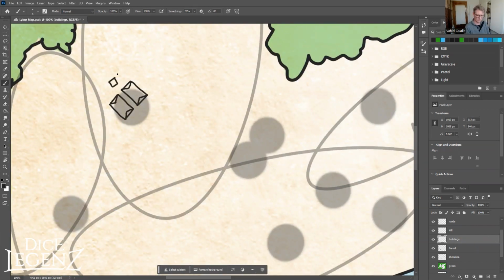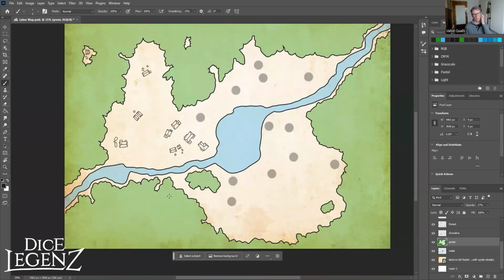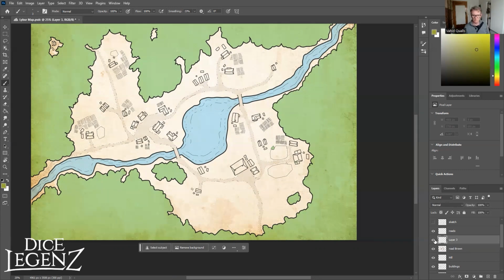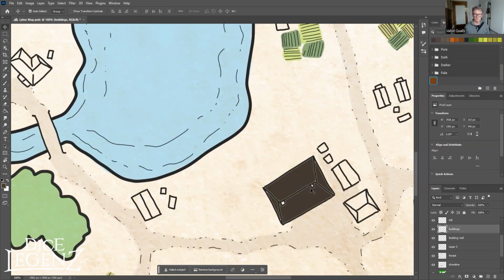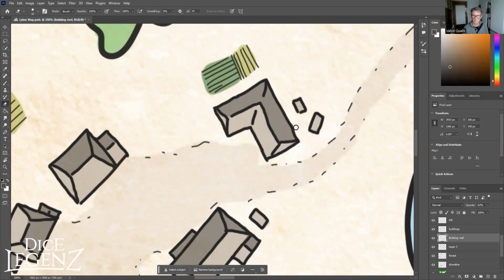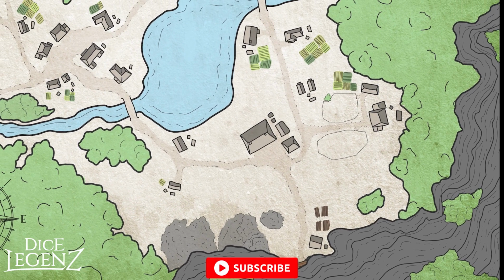Creating a Magical World: Epic Time-lapse of Crafting a Dungeons & Dragons Map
Dice Legenz is an exciting, fast-paced, hilarious Dungeons & Dragons actual play livestream made by a team of television and stage professionals. We film from a studio in New Zealand. If you like Critical Role, give us a try!

This map was made in Photoshop with 3 simple brushes: 3pt, 5pt, 10pt. It also uses a very limited colour pallet: 3 greys, four greens, a medium blue, and a medium brown.